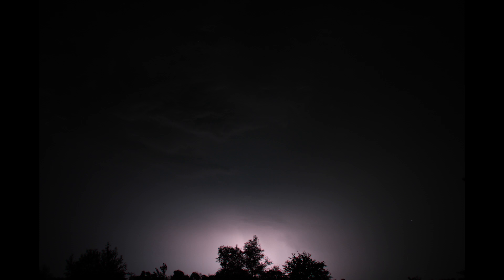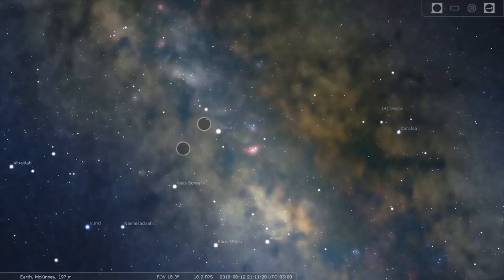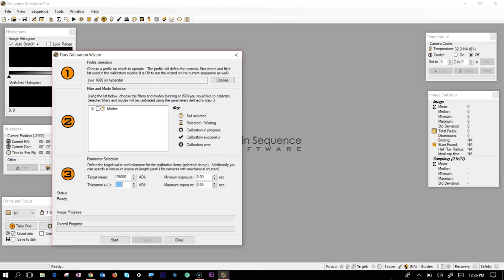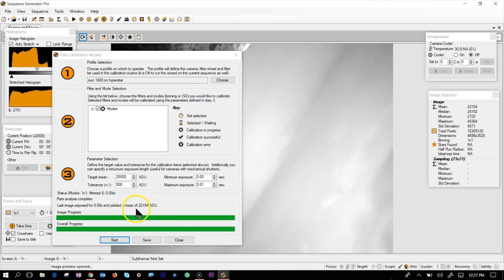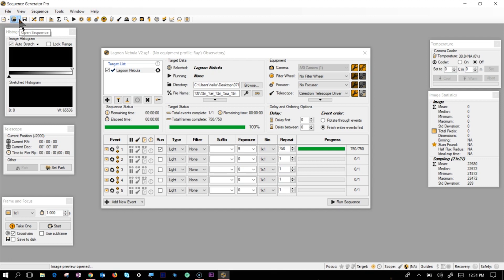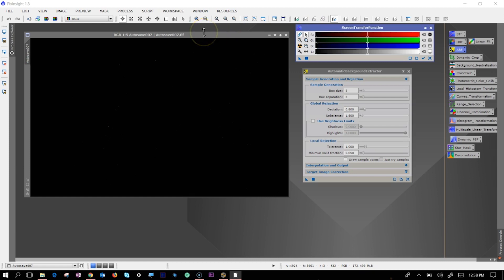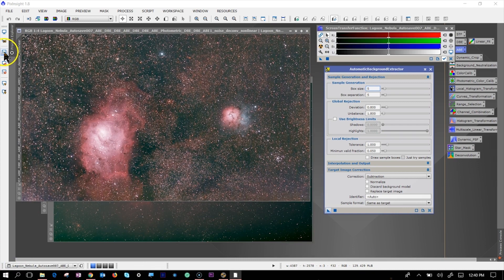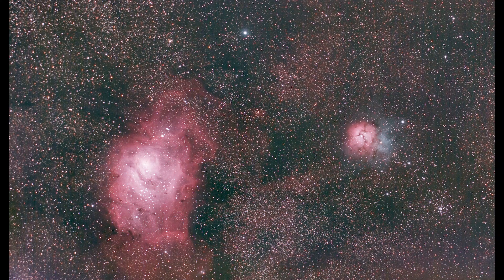Trifid Nebula and Lagoon Nebula - M8 and M20 (how to take flats for Hyperstar) | Astrophotography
In this video I will explain how to take flats (calibration frames) for Hyperstar using Sequence Generator Pro and the rest of the workflow for capturing a picture of Trifid Nebula and Lagoon Nebula (M8 and M20).

In this video I will explain how to capture Trifid Nebula and Lagoon Nebula (M8 and M20) using Celestron 8SE SCT along with Hyperstar from Starizona on AVX mount.  Also you will learn how to capture using ZWO ASI071MC Pro - One Shot Color camera.